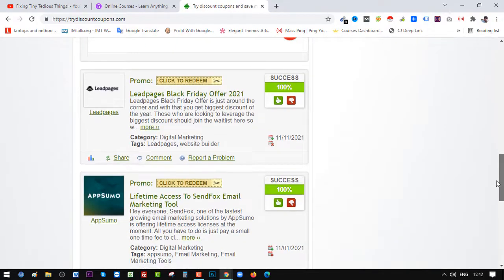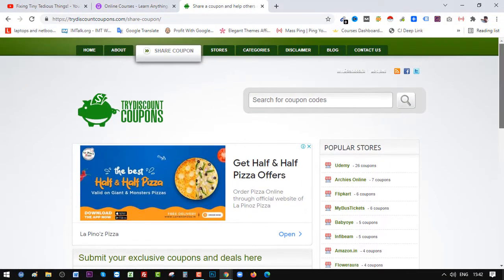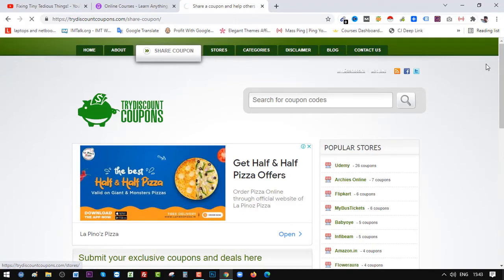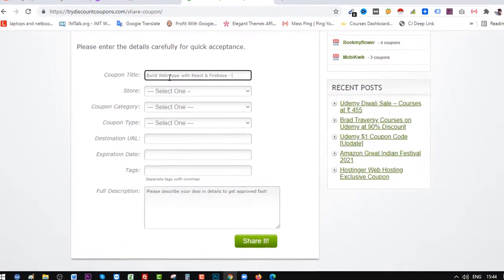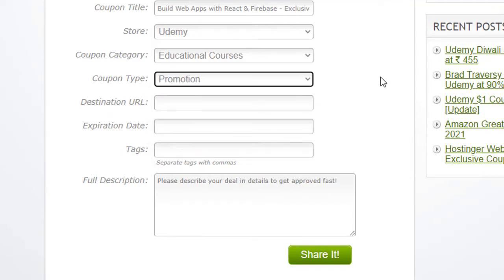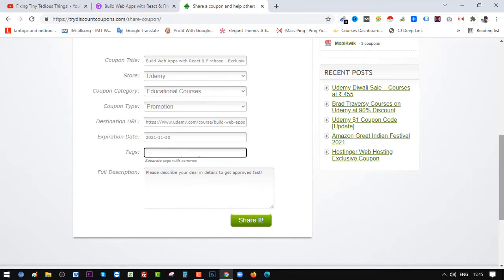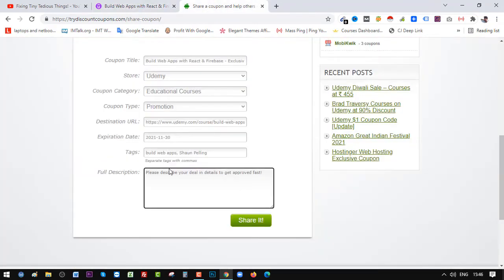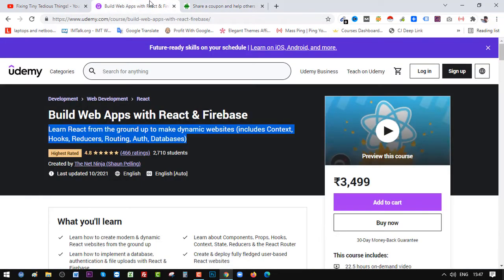Instructors Promote Your Udemy Courses with Try Discount Coupons FREE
Are you a Udemy Instructor? Are you looking to grow your Udemy account? If yes, consider promoting your courses with websites like

So, don't let your Udemy course get lost among 183,000+ courses and start promoting it with websites like Try Discount Coupons.